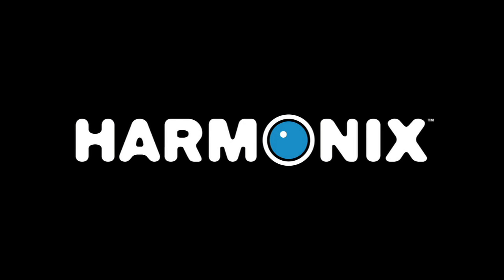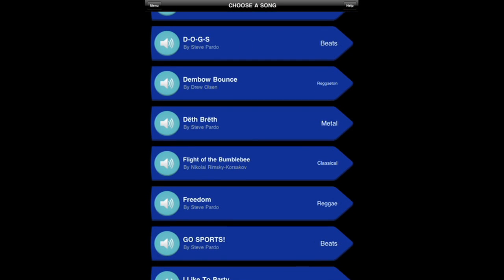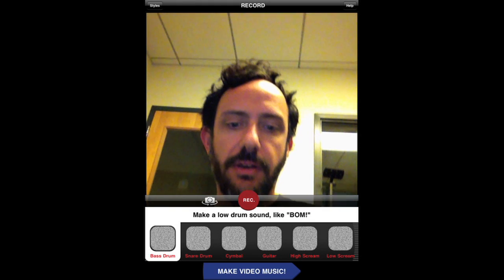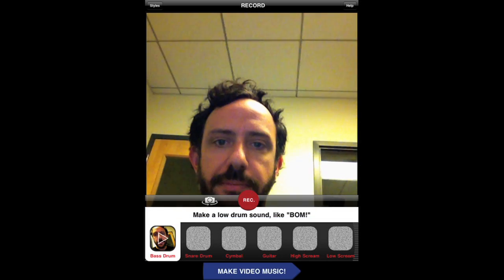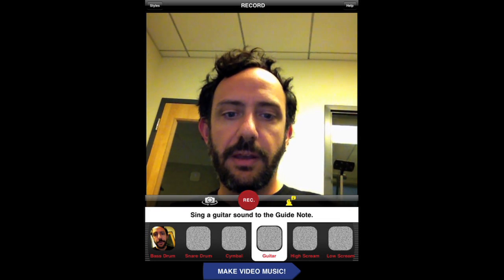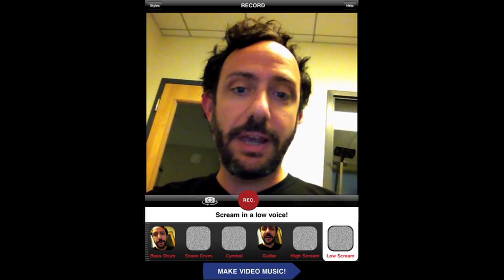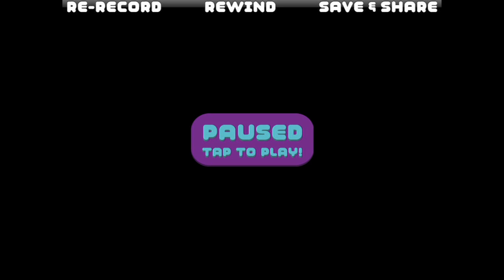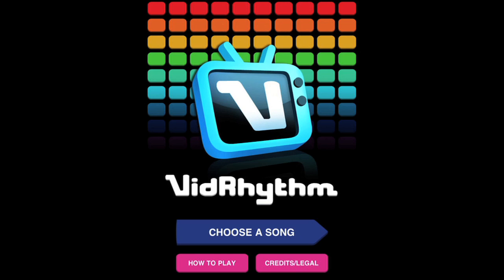VidRhythm Tutorial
Harmonix Creative Director (and all around cool dude), Robotkid, walks you through the ins and outs of using VidRhythm.